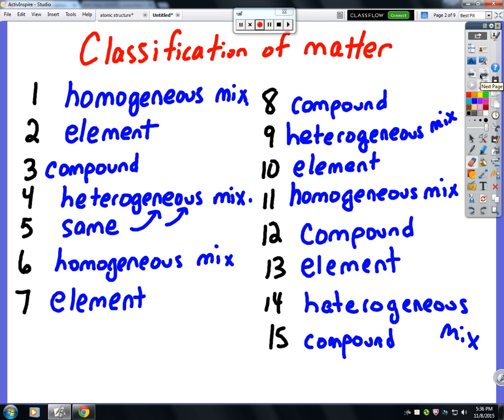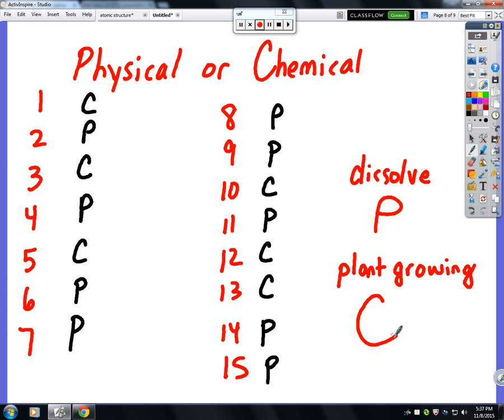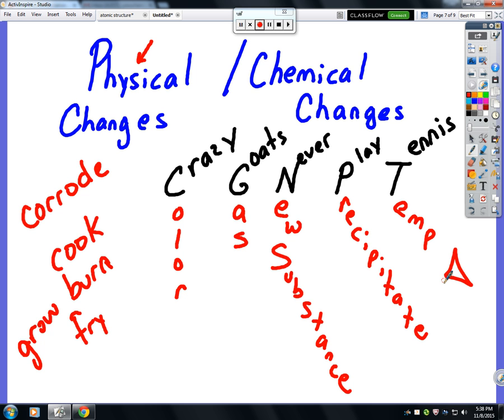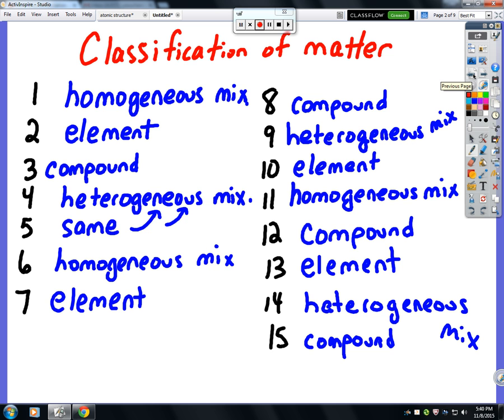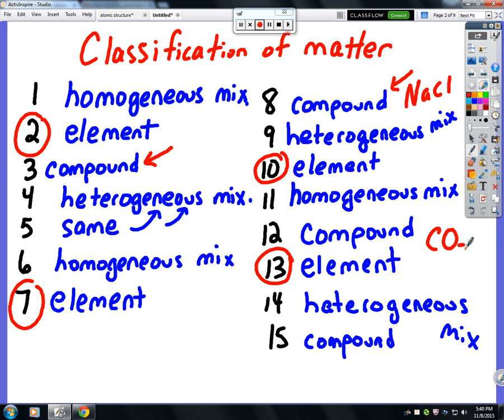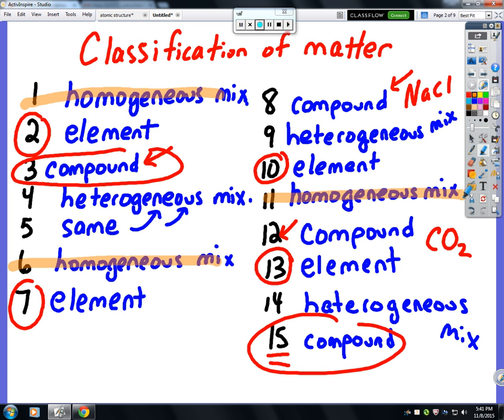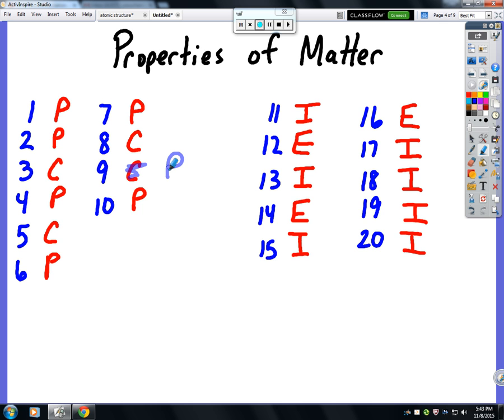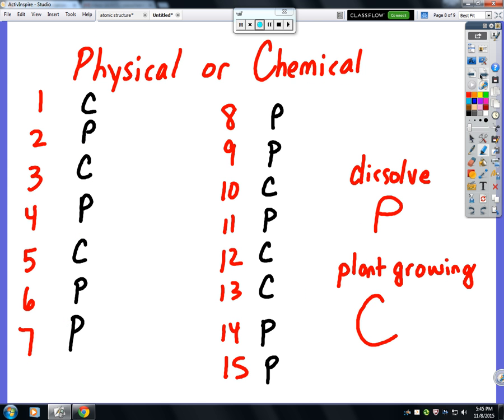Matter Worksheet Answers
You should have your matter packet and check your answers...only watch the second part of the podcast if you need to understand some of the answers. There is a typo...conductivity is a physical property not a chemical property.